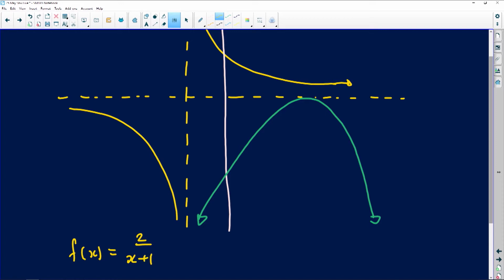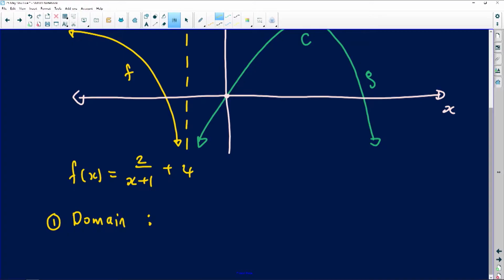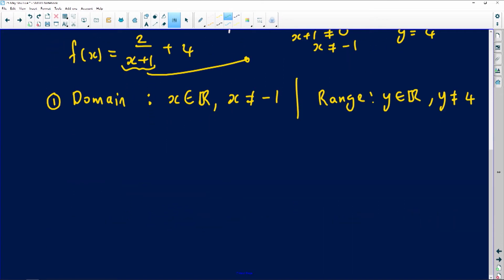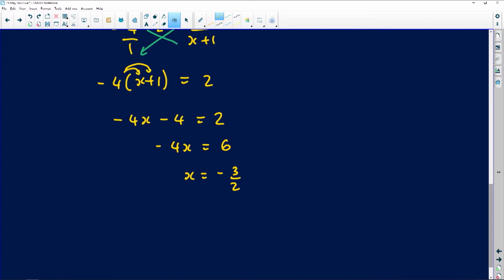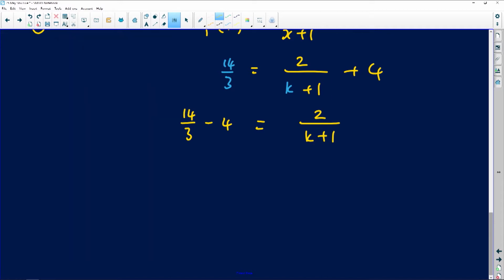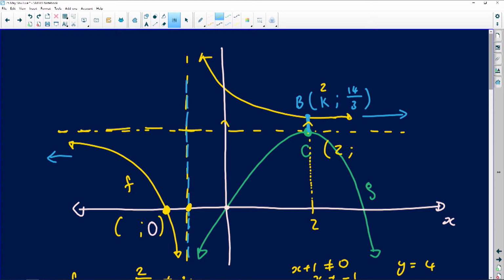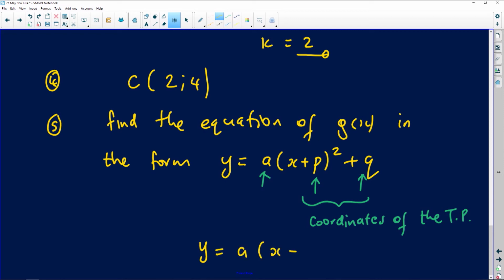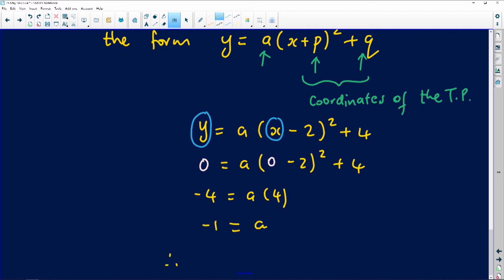Maths 2020: Sequences and Series